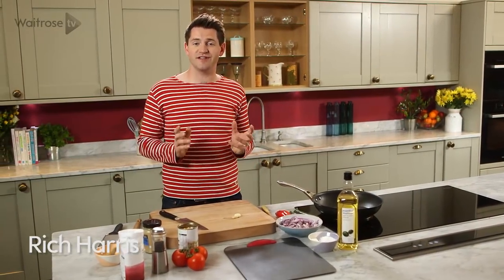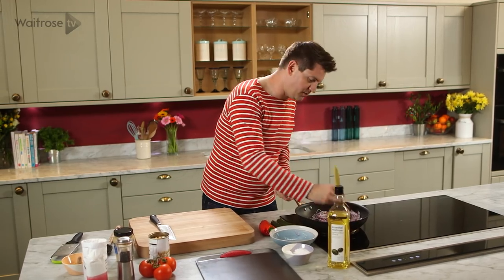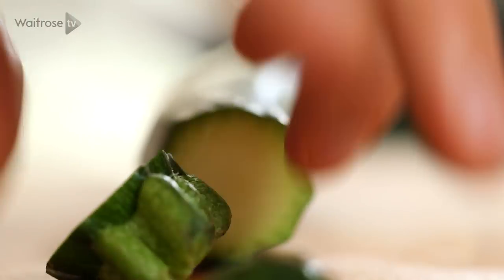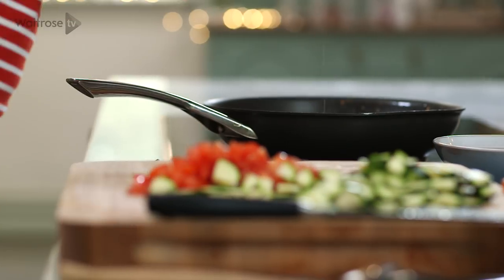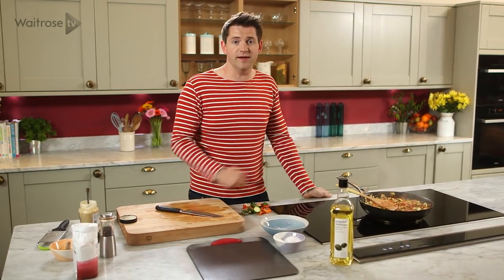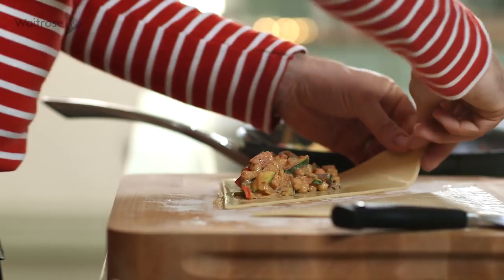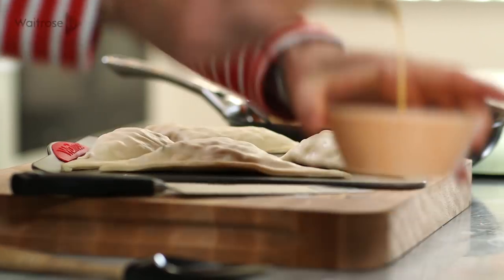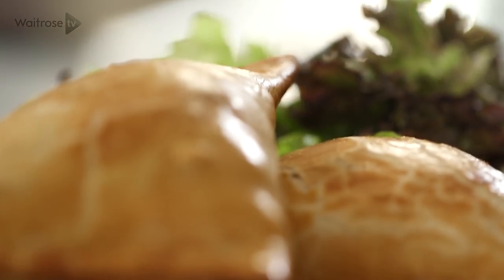How To Make Courgette, Chickpea And Tomato Pasties | Waitrose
These tasty courgette, chickpea and tomato pasties are a perfect for a vegetarian picnic, or as a healthy, meat-free lunch.